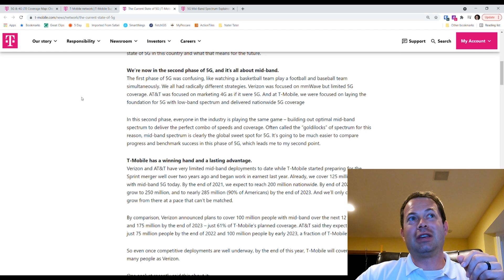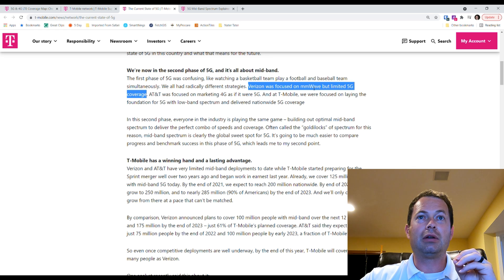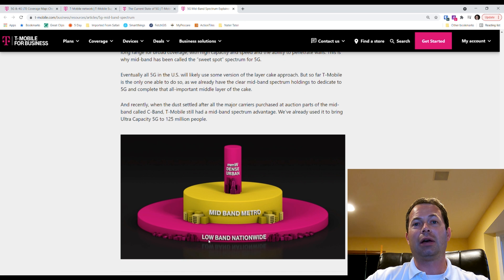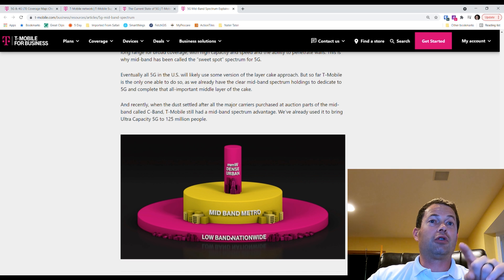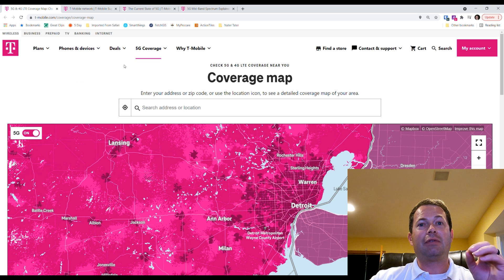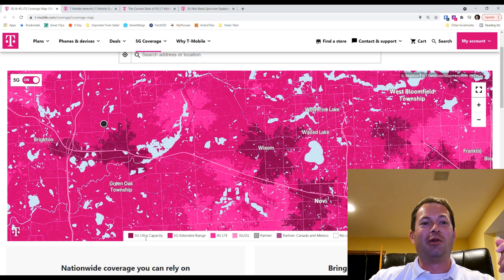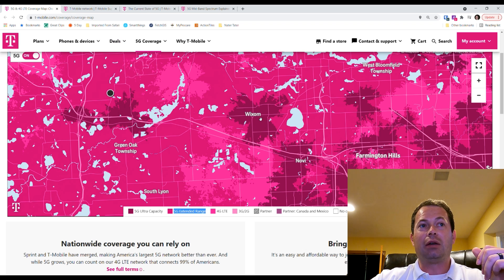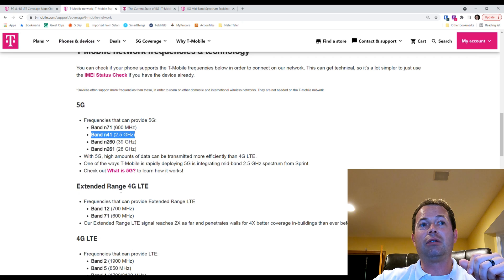✅ FINALLY! 5G Coverage Map Updated - T-Mobile 5G Mid-Band Ultra Capacity - Layer Cake Frequency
I show how you can access the updated T-Mobile 5G Coverage Map and see the different types of 5G they offer and what that means for your speed.   I reference this for T-Mobile 5G Home Internet but its the same coverage for cell phones.  T-Mobile has a different 5G approach then AT&T and Verizon.  Personally I think T-mobile's plan is better but we have to see how the full roll out goes, it has sometimes been spotty on reliability as they upgrade their network.    I also get into the details of mmWave 5G, mid-band 5G (aka Ultra Capacity) and low-band (aka Extended Range).